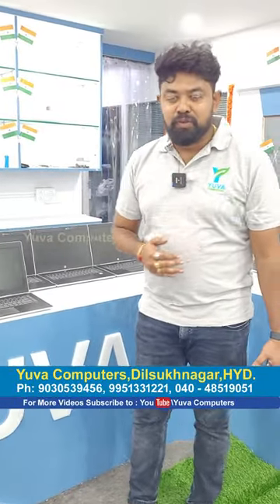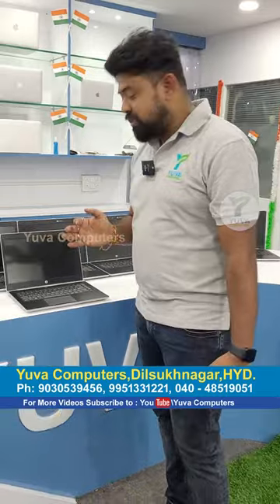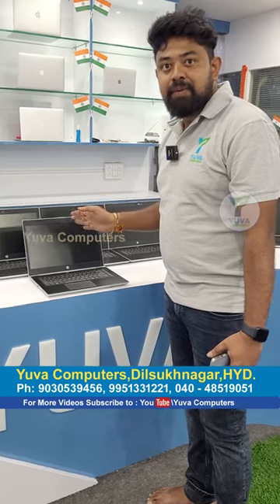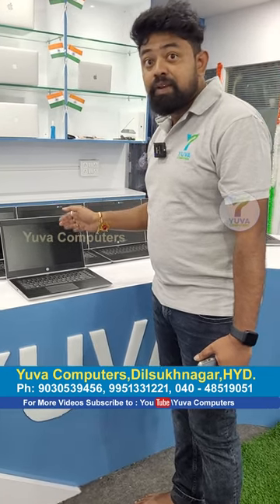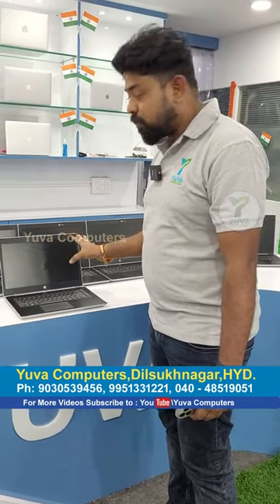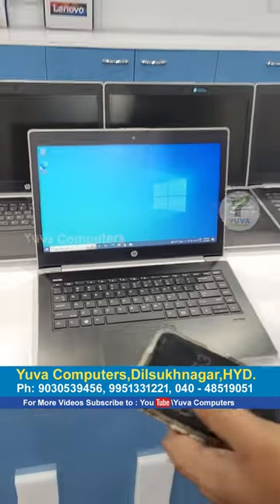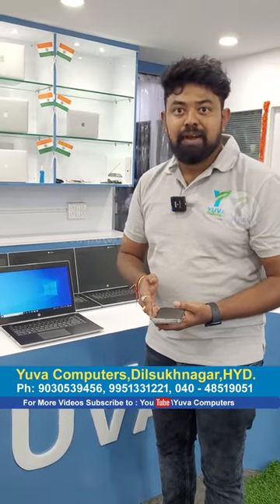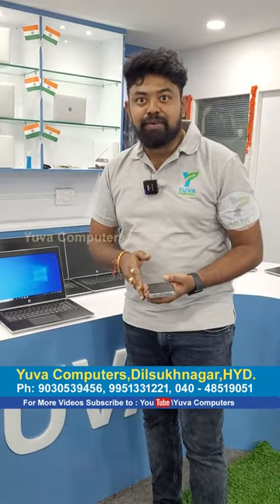HP ProBook 440 G5 Core i3 7th Generations 8gb Ram 500gb HDD + 256gb SSD | Yuva Computers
Address: Yuva Computers
Laptops & Desktops - Sales & Services - Spares
Propriter: M Jeevan Reddy
#204, 2nd Floor, Sai Towers, Above Tipsy Topsy Bakery, Dilsukhnagar, Hyderabad - 500036.

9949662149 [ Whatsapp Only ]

hyderabad second hand used business laptops in cheapest price
hyderabad second hand used office laptops in cheapest price
second hand business laptops store in hyderabad
second hand office laptops store in hyderabad
cheapest unboxed used lptops store in hyderabad
multi branded second hand laptops store hyderabad
multi branded used laptops store in hyderabad
branded business series laptops store at cheap price in hyderabad
buy cheapest used laptops in hyderabad
buy cheapest used business laptops in hyderabad
buy cheapest used office laptops in hyderabad

SecondHandLaptops LowPrice Dilsukhnagar YuvaComputers SecondHandLaptops in Hyderabad UsedLaptopsNearme wholesale secondhand laptops#student laptops in Hyderabad#best used laptop store in india#used laptops
# secondhand laptops